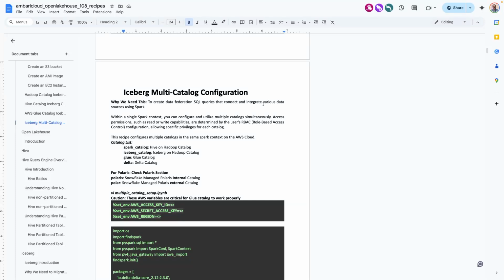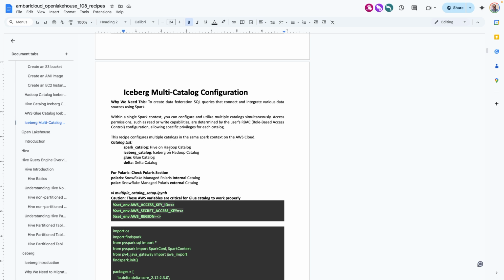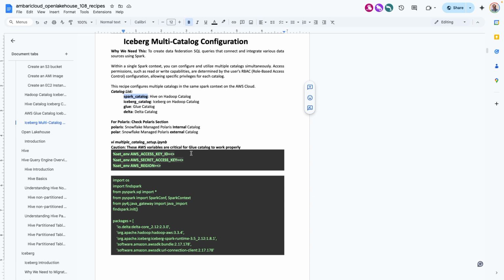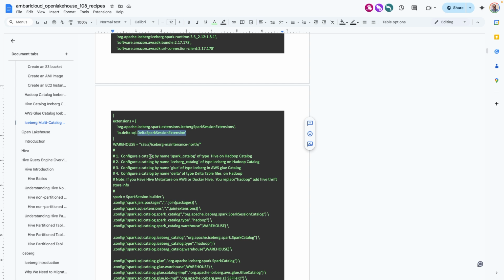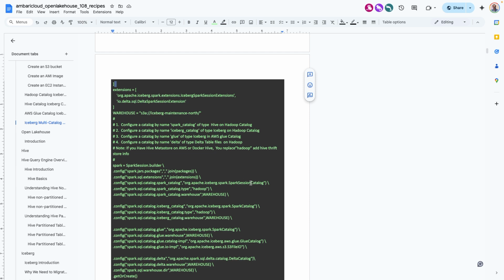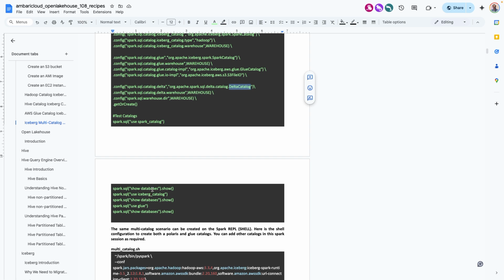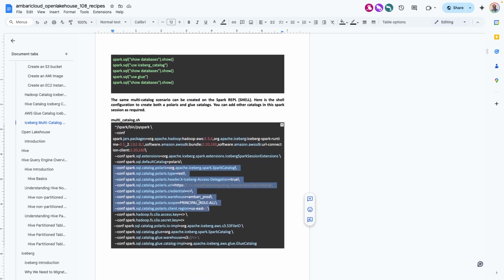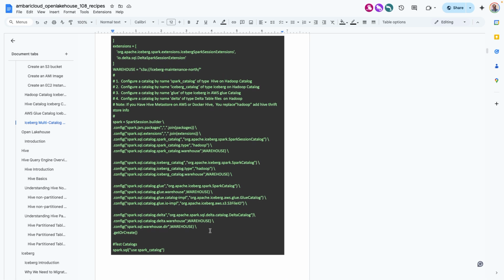7: Iceberg Multi Catalog Configuration Overview